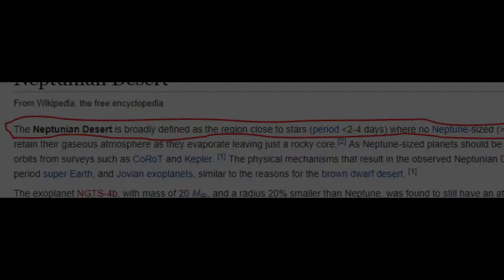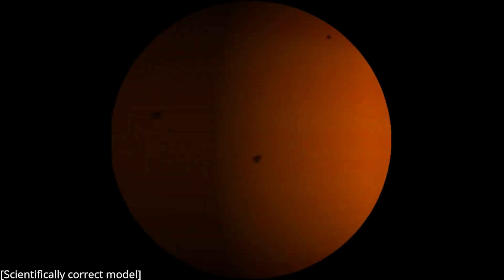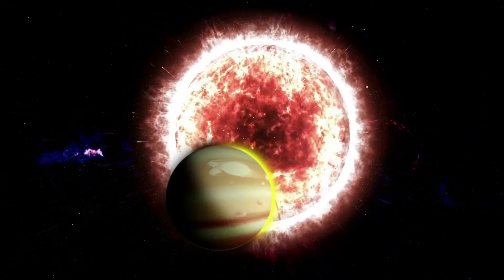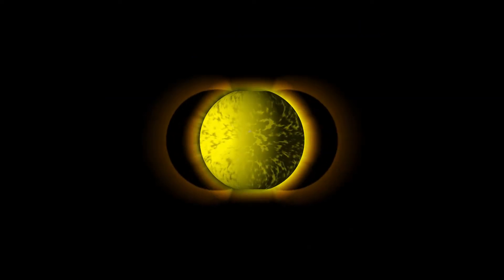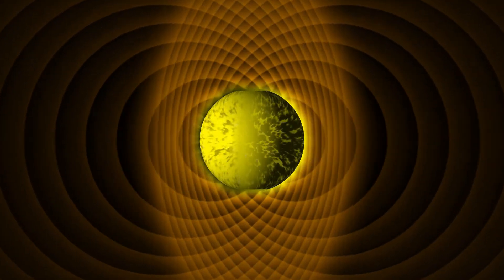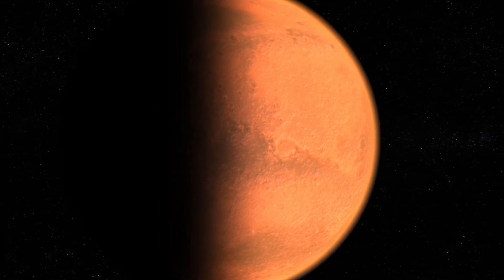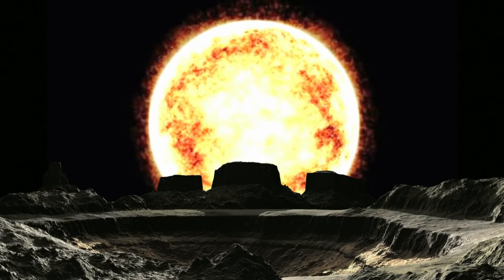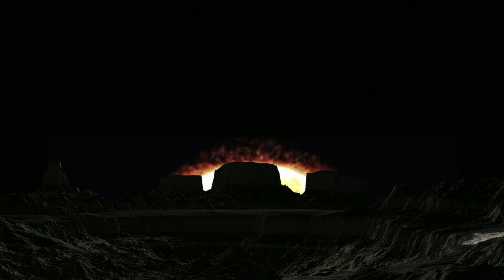The Forbidden Planet - NGTS-4b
What would you call a planet that contradicts the Neptunian Desert’s law? The Forbidden Planet - NGTS-4b. NGTS-4b, nicknamed the Forbidden Planet, was found by a team led by the University of Warwick. This planet orbits its star in 1.3 days in The Neptunian Desert zone which is the region close to stars which no Neptune sized exo-planets are found. Interestingly, The Forbidden Planet is 20 times the size of our planet which is around 20% smaller than Neptune’s radius, a planet this size shouldn’t still have a significant amount of atmosphere because the star would just evaporate it with overwhelming amount radiation, the planet doesn’t even have enough mass to keep it atmosphere from evaporating away, so what’s keeping this planet’s atmosphere blanket around its core? Well, there are 3 hypotheses. One, It may have moved into the Neptunian Desert in the last one million years, Two, it was once a massive planet and is still evaporating today, or three, The star isn’t releasing enough radiation to cause extreme evaporation to strip off the gassy atmosphere from its core. No one knows for sure, but at least this find proves that planets can contain an atmosphere in the Neptunian Desert. I guess this isn’t so much a Forbidden Planet after all.